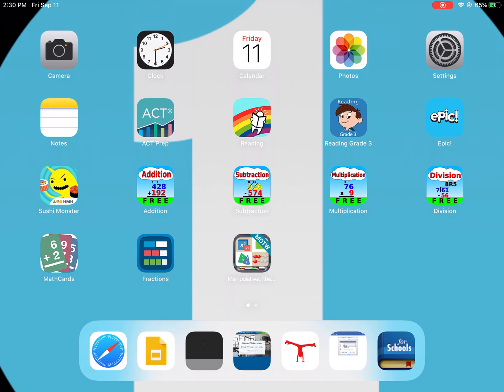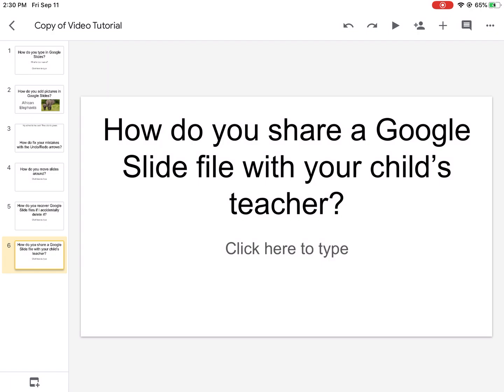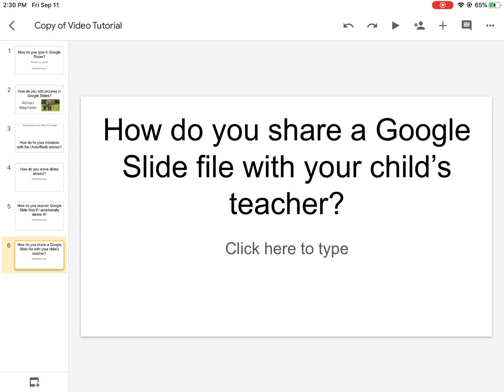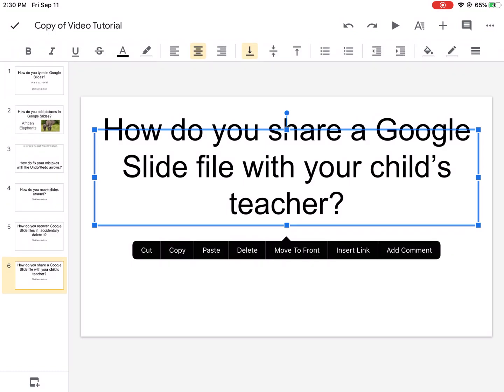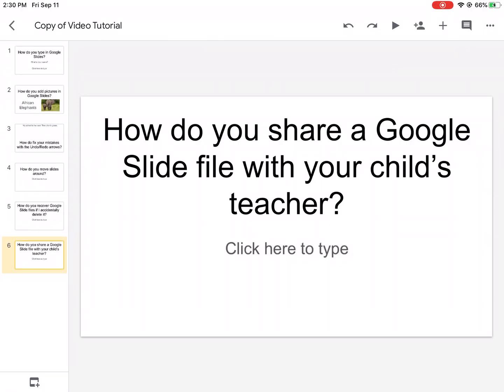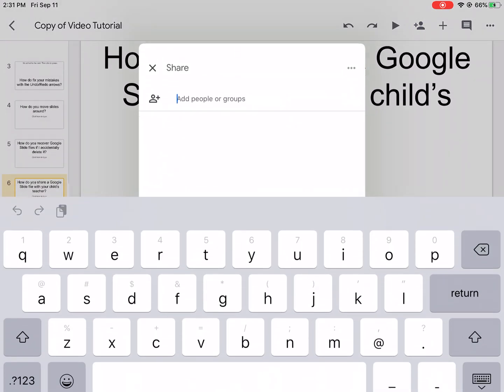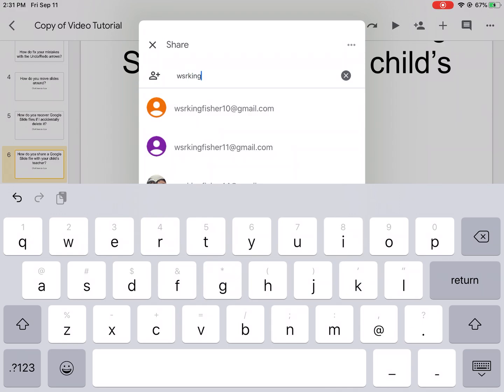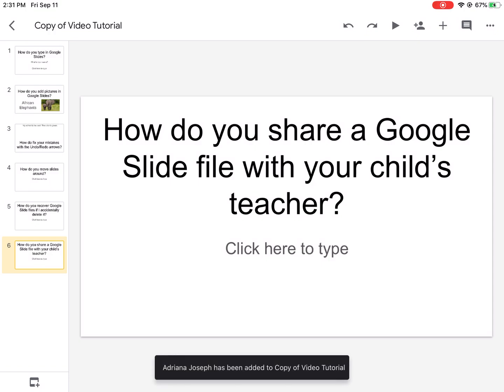How to submit your assignments on Google Slide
A quick tutorial on helping students and families submit assignments on Google Slides!